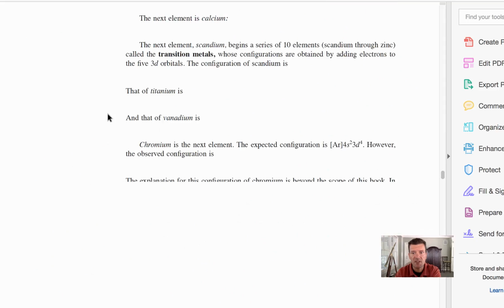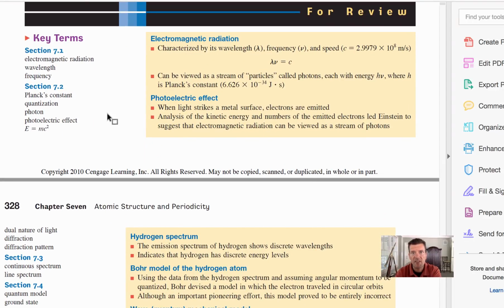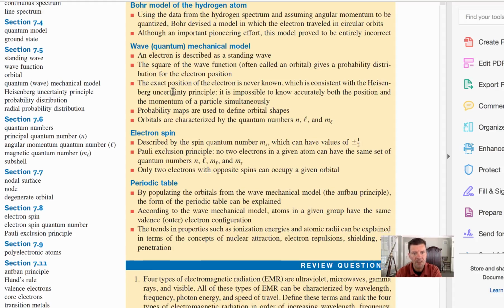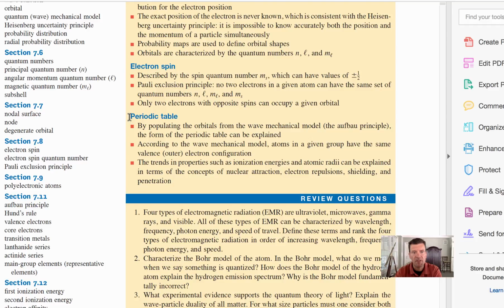NSA AP Chem Week 10-11 Intro